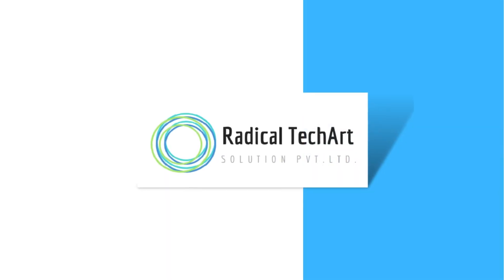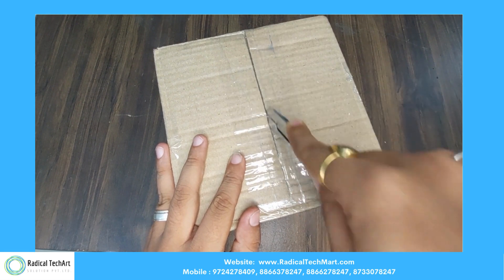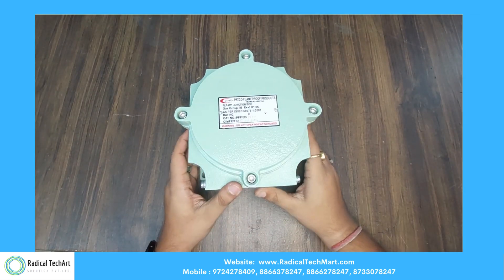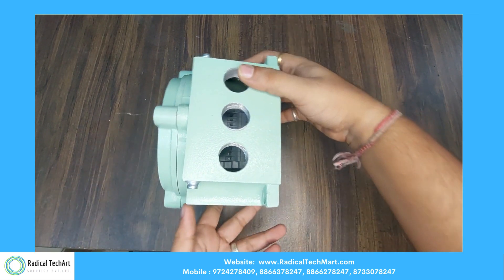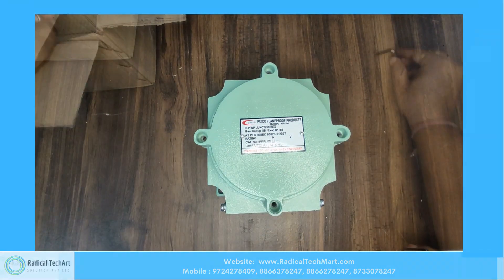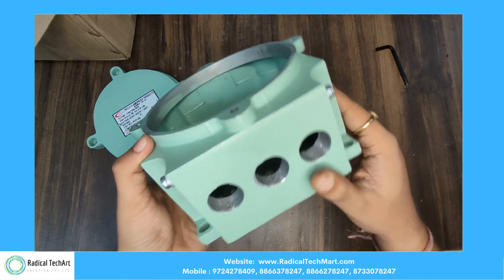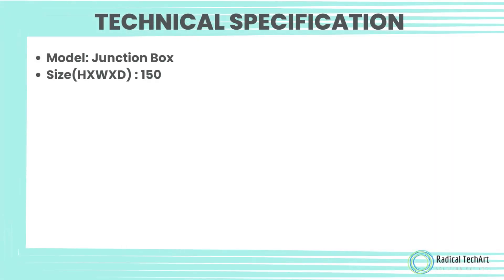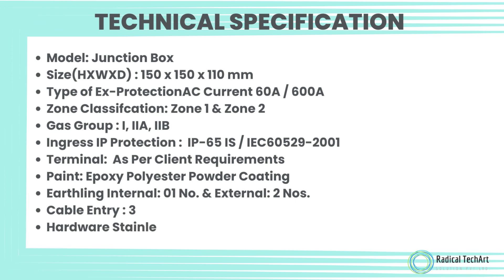Flameproof Junction Box Radicaltechart flameproof RadicalTechArt I RadicalTalks I RadicalTechMart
A flameproof junction box, also known as an explosion-proof junction box, is a specialized enclosure designed to contain electrical connections and protect them from potential explosions or fires that may occur in hazardous environments. These hazardous environments can include areas where flammable gases, vapors, liquids, or combustible dusts are present. The primary purpose of a flameproof junction box is to prevent the ignition of these hazardous substances by containing any sparks, arcs, or heat generated within the enclosure.